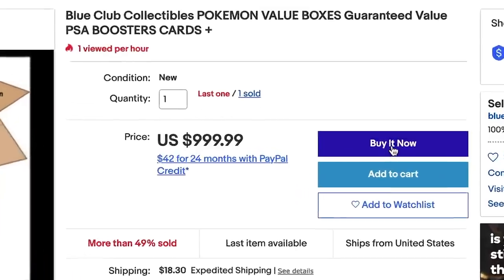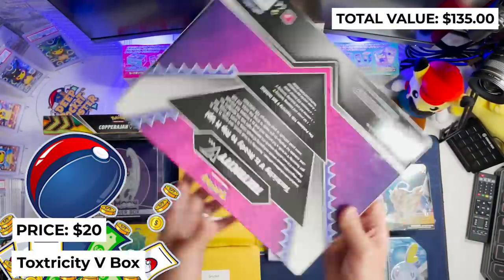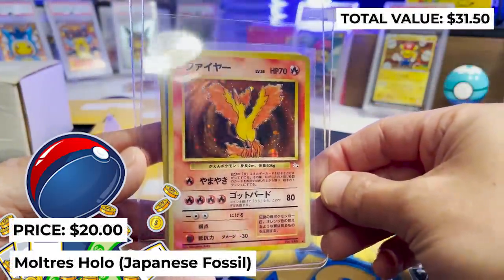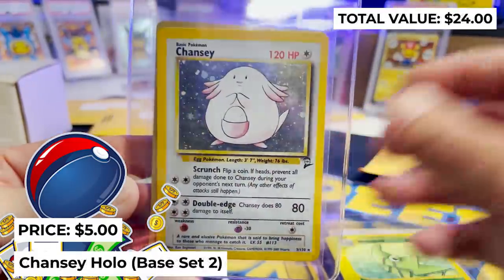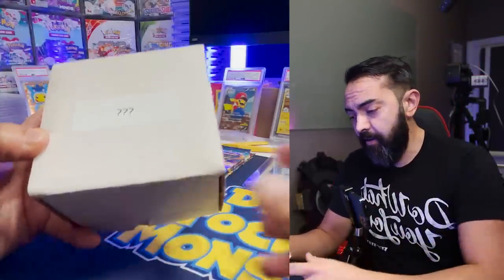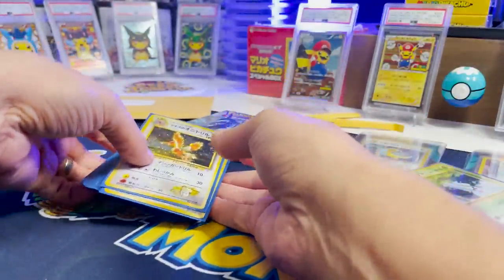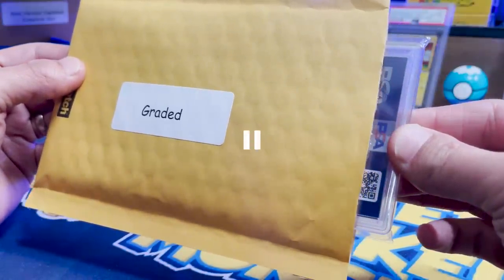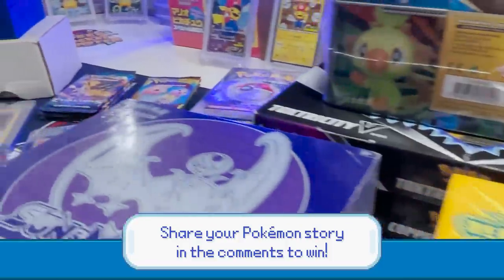TRASH or CASH? Opening $999.99 PSA Pokemon Mystery Box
Our last Pokémon Mystery Box opening was an absolute dud! We’re trying again, and guess what? I’m giving away everything in this box to my viewers!

That’s right, every single item you’ll see in this video will be given away - so let’s REALLY hope it’s a good one. This box is more for you than it is for me!

Watch the video all the way through to learn how to enter to win, and be sure to LIKE and SUBSCRIBE so you don’t miss the video where I announce the winners and any future videos where I’ll be giving away more Pokémon cards!

Let’s go! And remember, there’s another live event giveaway that we can unlock at the 25k subscriber mark, so thank you for helping us get there!

Winners will be announced in a video the week of March 8th.

✉️ Want to send me something in the mail? Thanks! Send it here:

Pat Flynn
10531 4S Commons Dr. STE 524